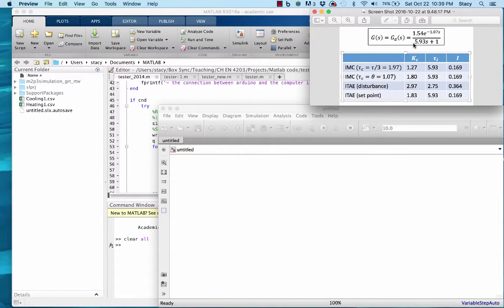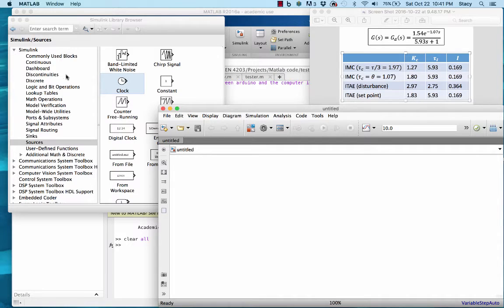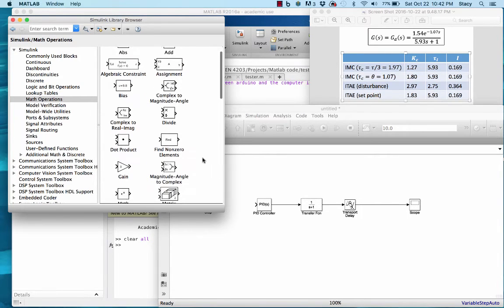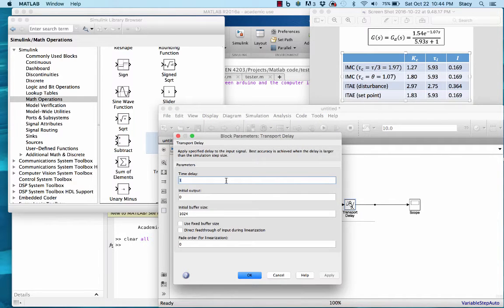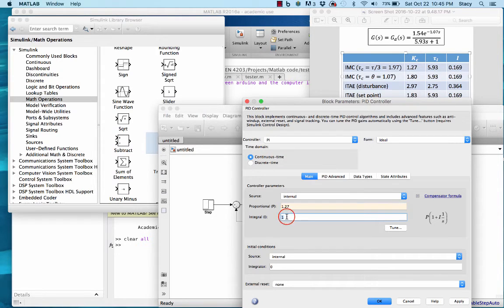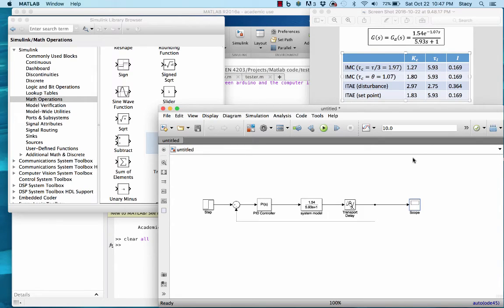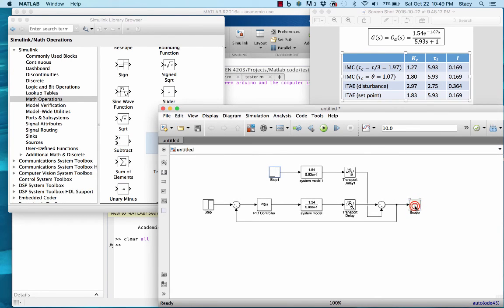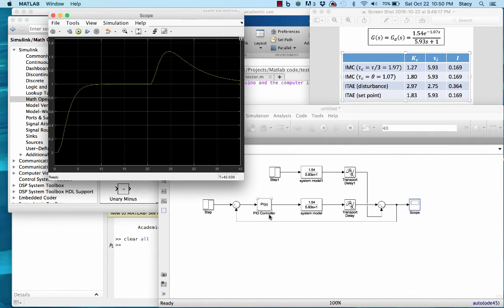Simulink Example 12 5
This screen cast shows how to use Simulink to simulate set point changes and disturbance changes in a feedback control system with a PID controller.